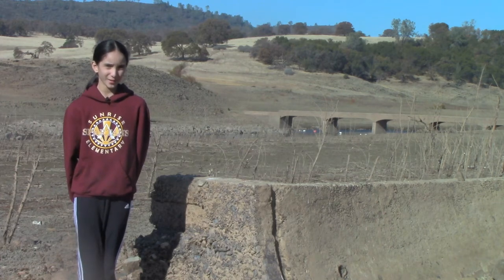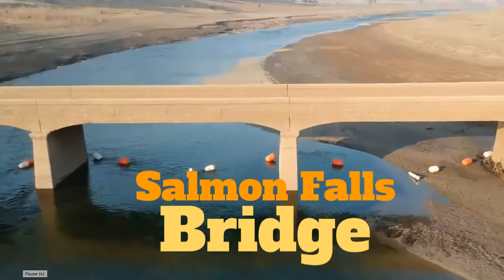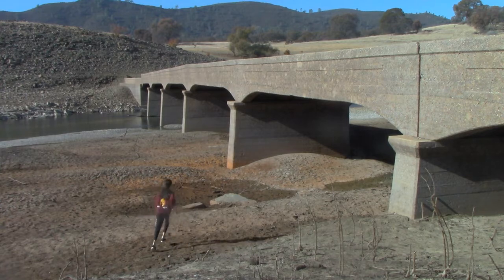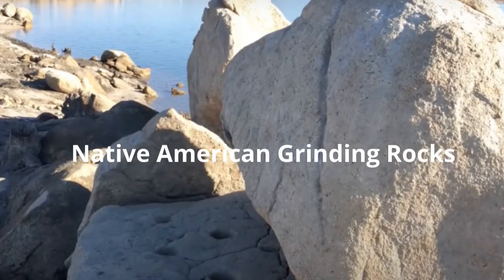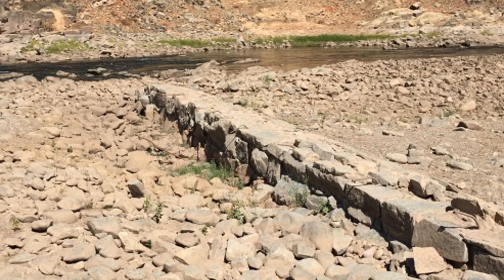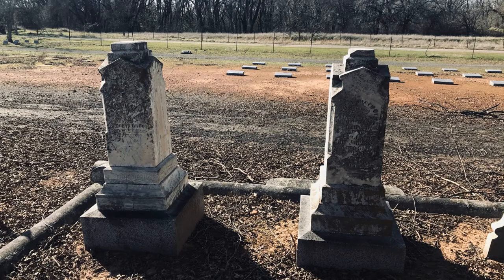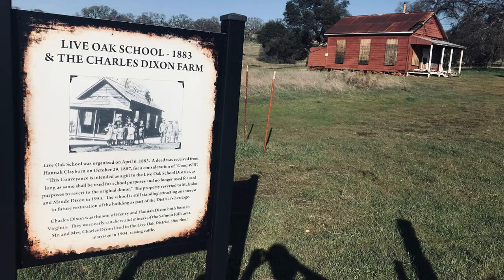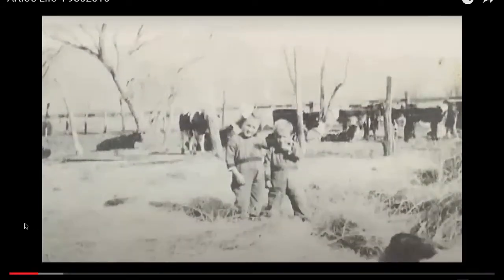Salmon Falls Bridge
Salmon Falls Bridge Documentary SEVA 2021 Entry